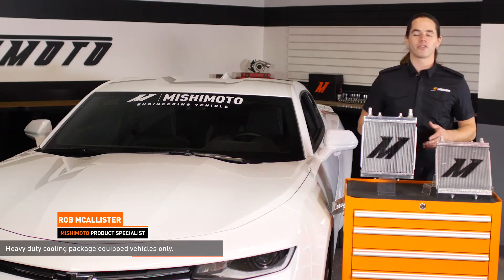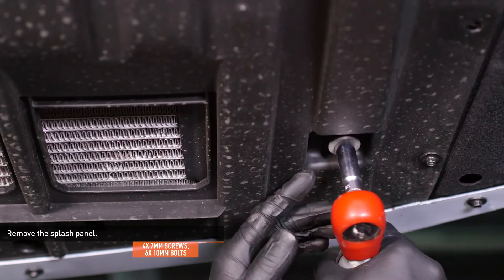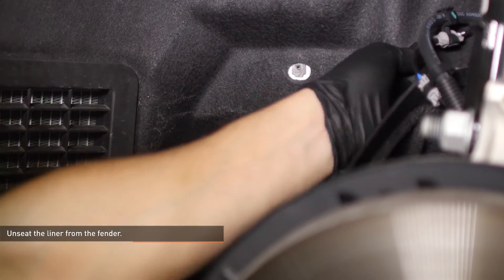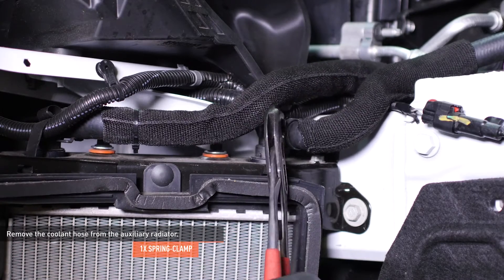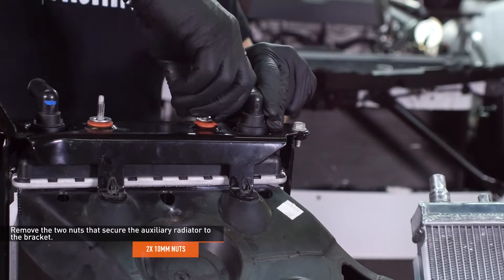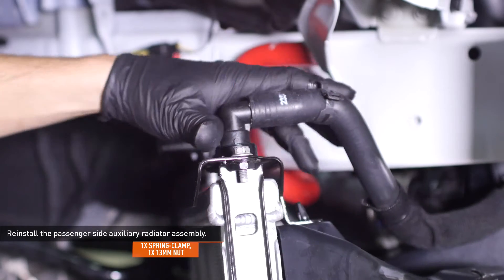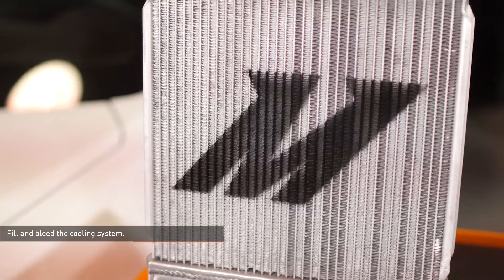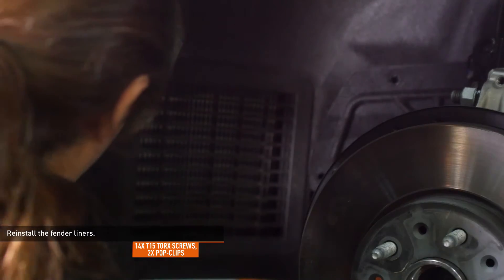2016+ Chevrolet Camaro Performance Auxiliary Radiators Installation Guide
Chevrolet Camaro Performance Auxiliary Radiators

MMRAD-CAM8-16S
•Direct-fit for the 2016+ Chevrolet Camaro SS/2.0t with heavy duty cooling package
•Full aluminum construction with durable, TIG-welded end tanks
•Dual-pass cooling design for maximum efficiency
•8° better temperature reduction over stock radiator*
•10% efficiency increase over stock radiator*
•14% fin surface area increase over stock radiator
•Note: Additional promotions and coupons do not apply to items in pre-sale.
•Estimated Ship Date: End of December

MP products.